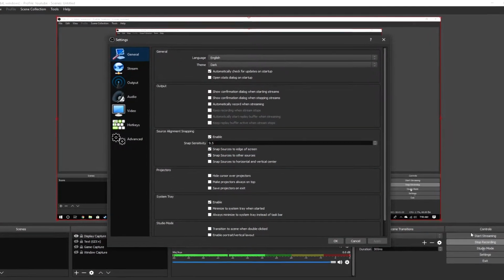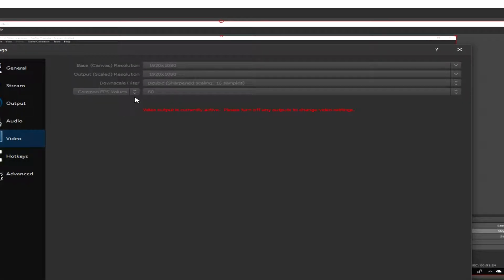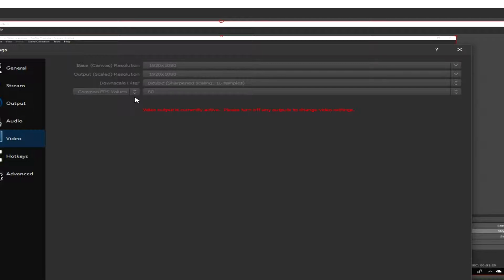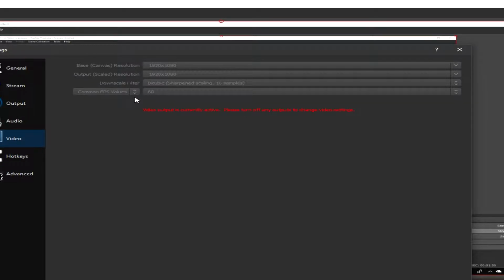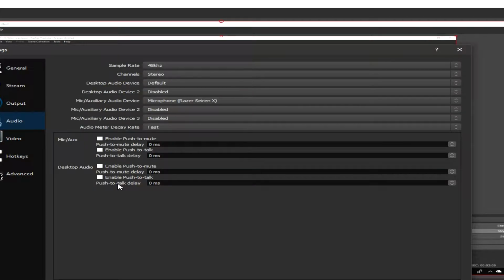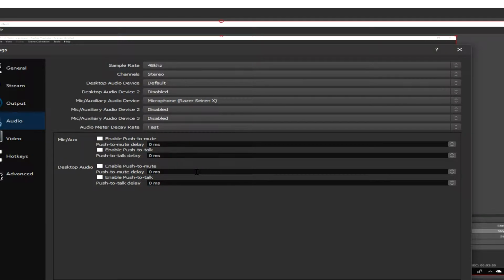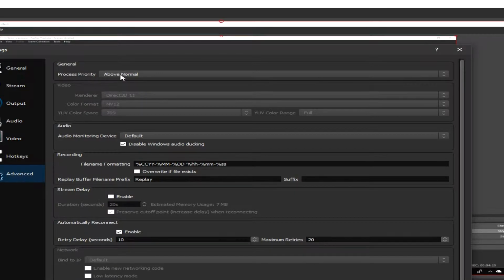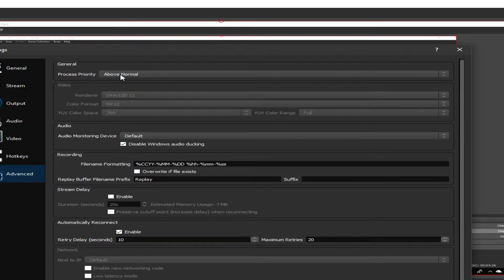BEST OBS SETTINGS FOR RECORDING VIDEOS! [1080P @60fps]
Hey guys in todays video I'm going to show you the best settings for recording in OBS 2019.
Hi I'm Daniel from Valve Tec and I would like to thank you for checking out this video.

If you're still reading you're beautiful (つ ͡° ͜ʖ ͡°)つ
This is where I would put a witty joke about dispensers, but nobody reads this far anyways so who cares?